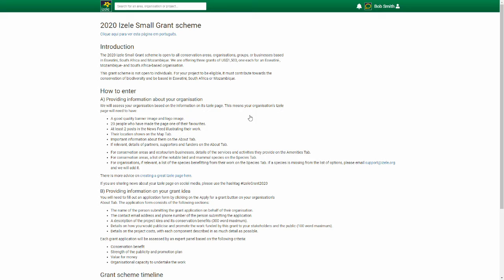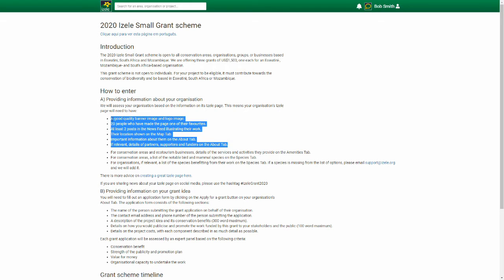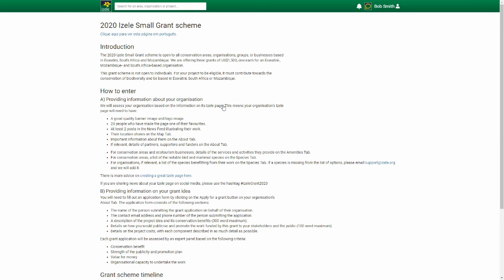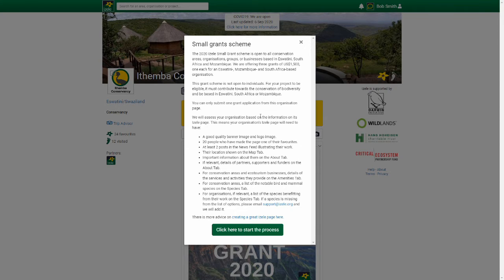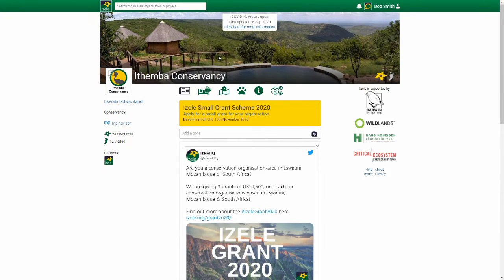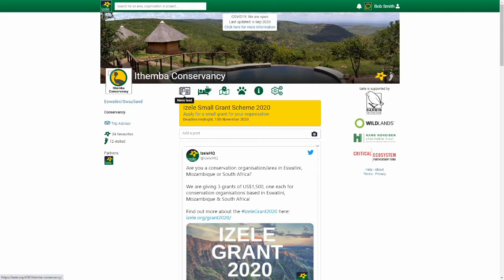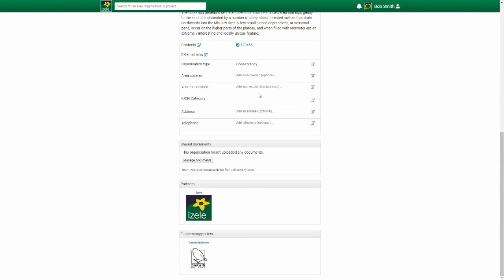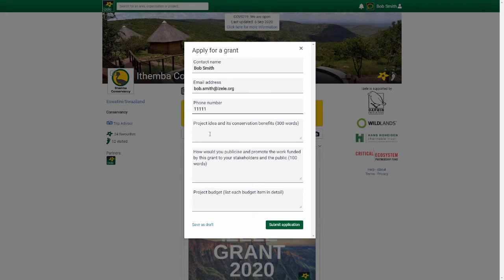SMALL GRANT 2020: applying to the small grant scheme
Izele is an online social network for people who care about nature. This video shows you how to apply to the Izele Small Grant Scheme, which is open to all conservation areas, organisations, groups, or businesses based in Eswatini, South Africa and Mozambique. We are offering three grants of US$1,500, one each for an Eswatini-, Mozambique- and South Africa-based organisation. The application deadline is midnight GMT on Sunday 15th November 2020.